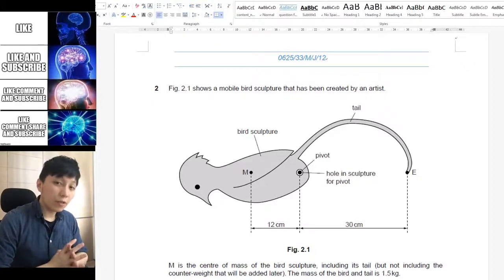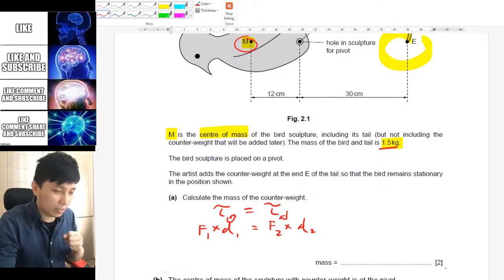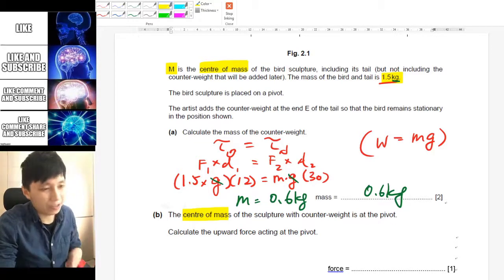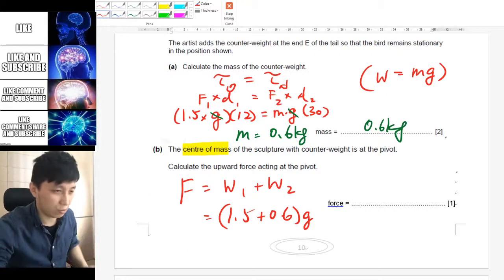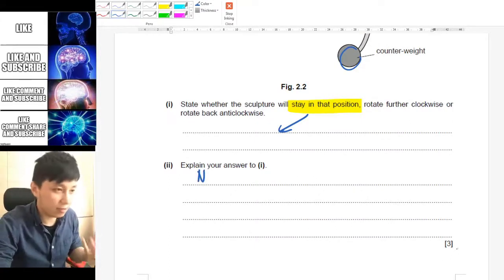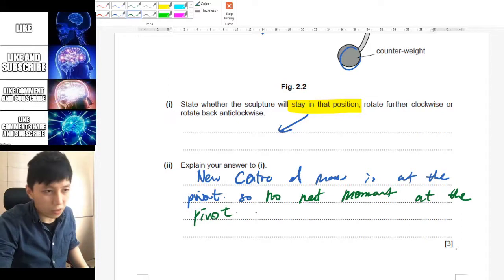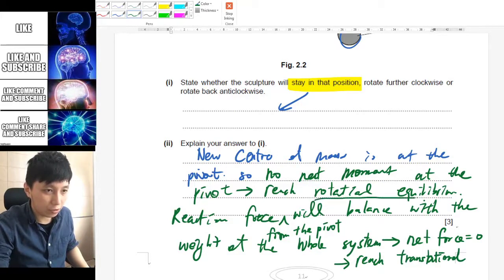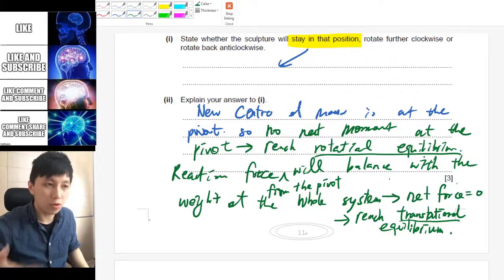Physics of Balancing Bird - IGCSE Physics Ch 3 (Part 5)